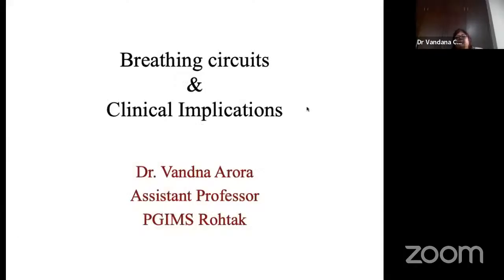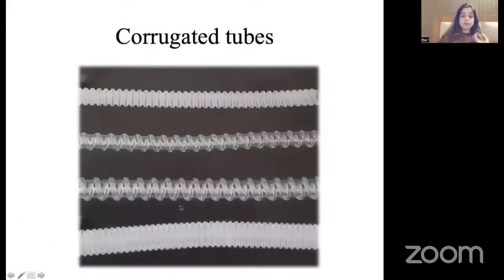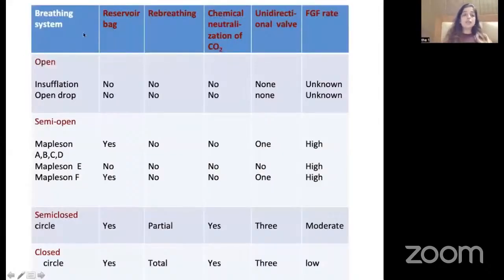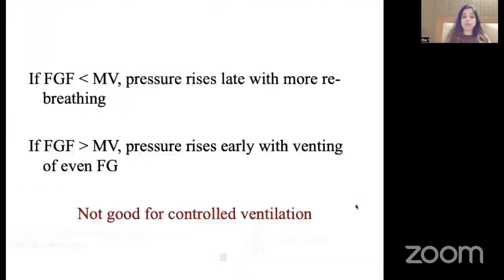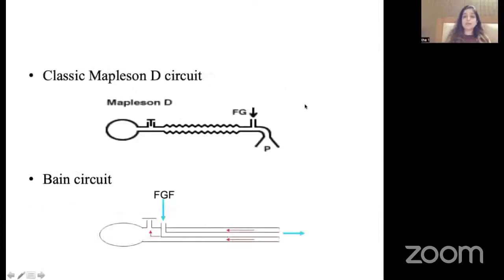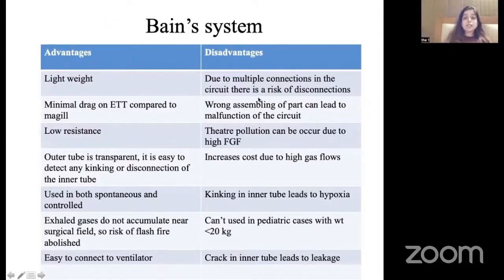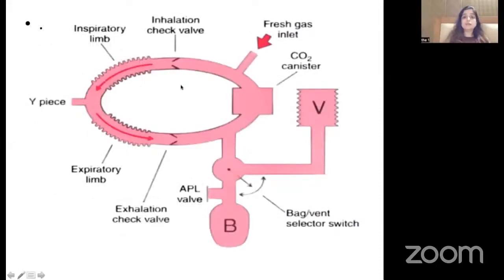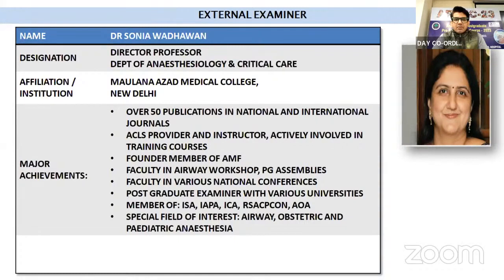APPEC2023 DAY 2 Breathing Circuits